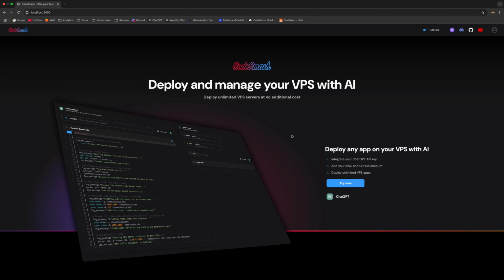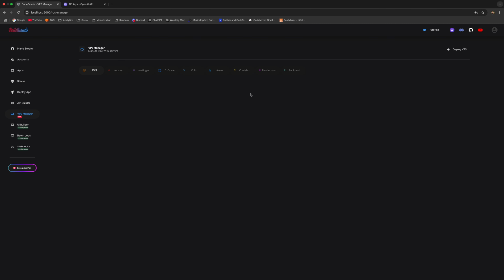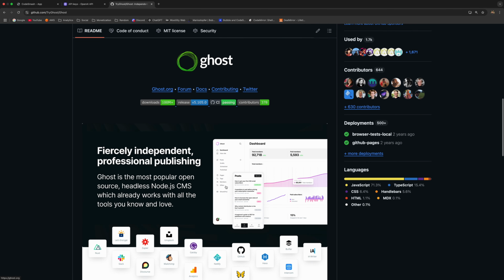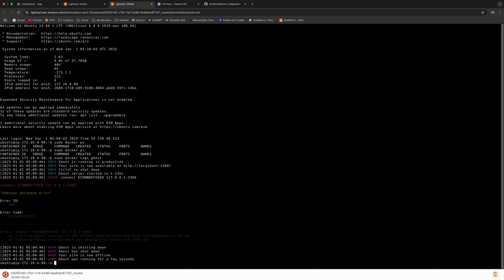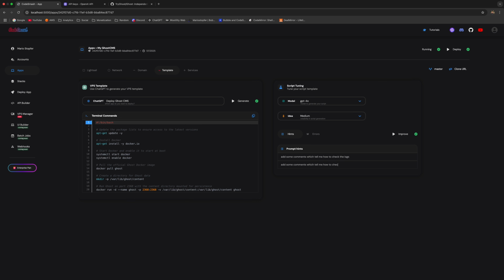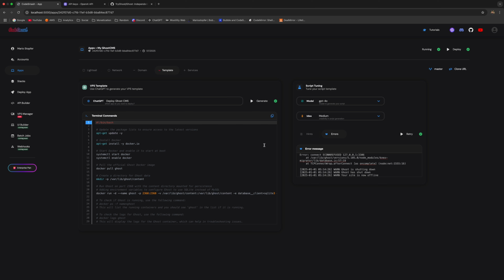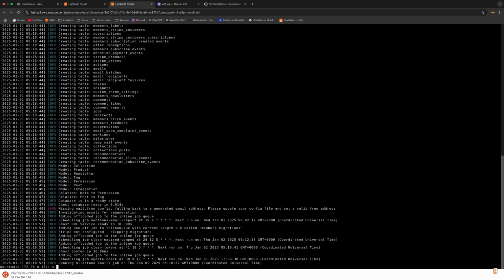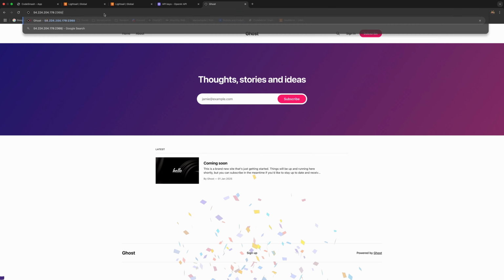Deploy any App with ChatGPT and CodeSmash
Hey everyone, good news! You can now deploy any app with ChatGPT and CodeSmash on your AWS Lightsail VPS! 🥳

This is a groundbreaking new feature, so now you are not limited to pre-built apps which you can deploy, instead you have the full freedom to deploy any app you want. To get started, just make sure to add your ChatGPT API key to CodeSmash and ChatGPT will help you generate and improve scripts which turn any idea you have into a deployable app. 🎉